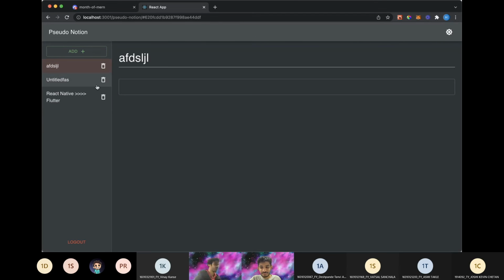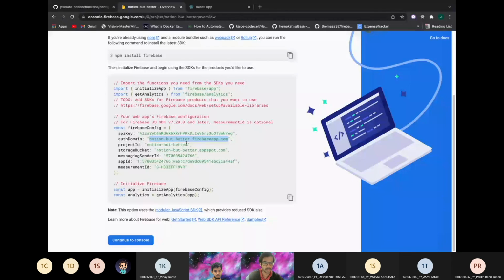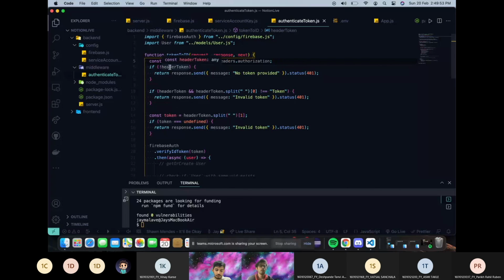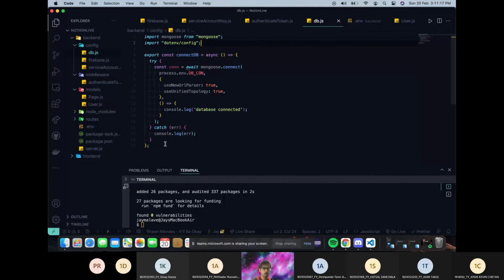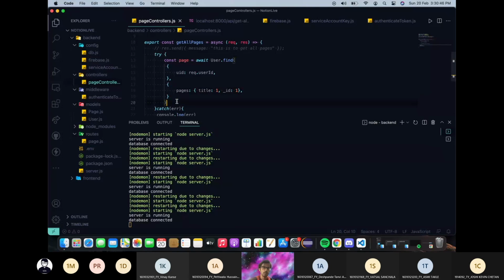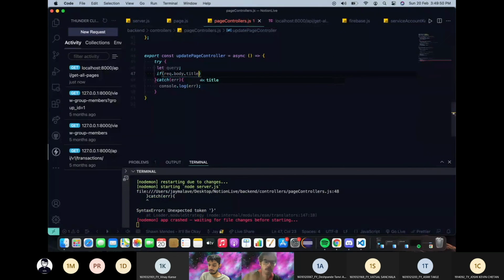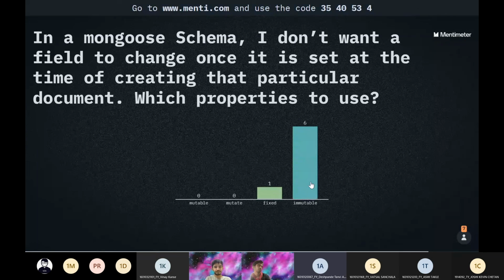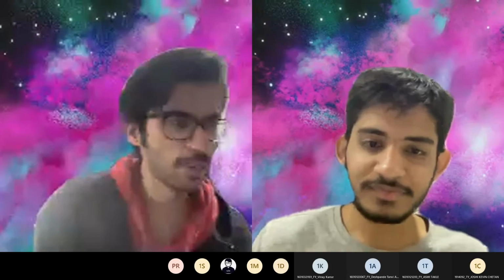Month of MERN | Week 2 | Day 2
Presenting workshops on the MERN stack for an entire month, every Saturday and Sunday!
This is the second workshop of the third week where we continue our journey of React.js, Express, REST API, Firebase and MongoDB to build functional apps and professional websites! 💎

Chapters
0:00 Intro
0:07 Final Project
3:19 Authentication Backend using Firebase
1:50:14 Quiz
1:54:45 Adding more features to Project
02:08:51 Final Quiz
02:14:07 Tips